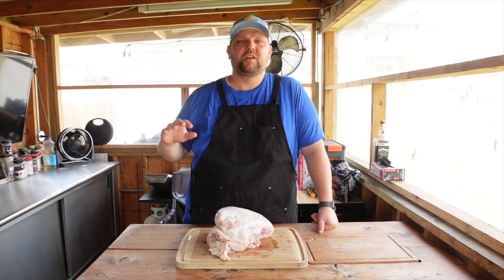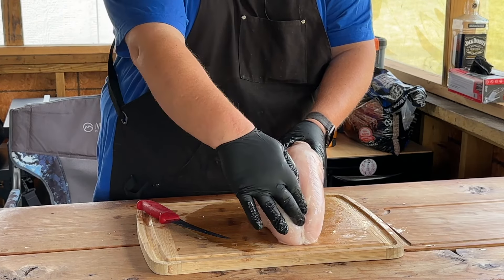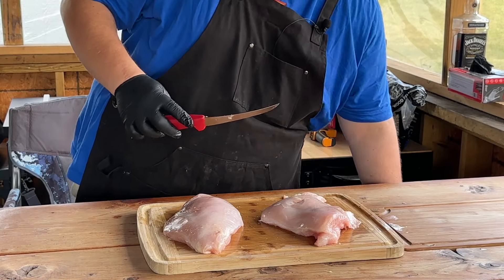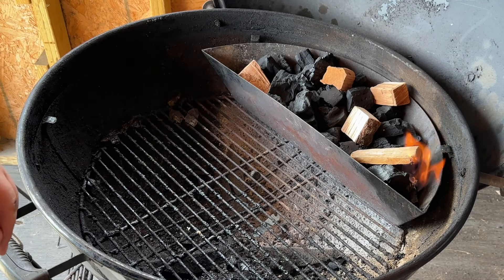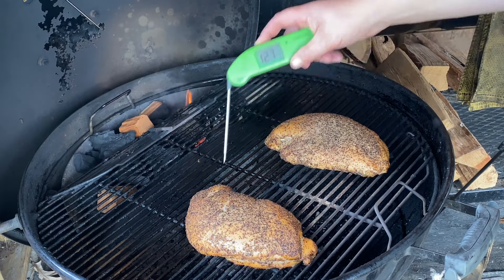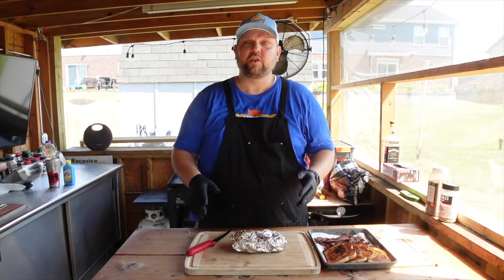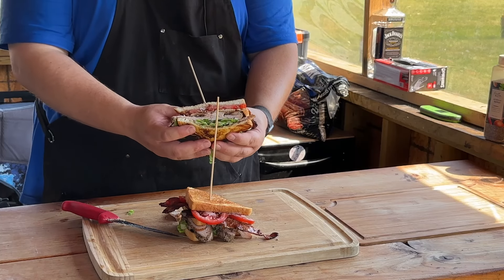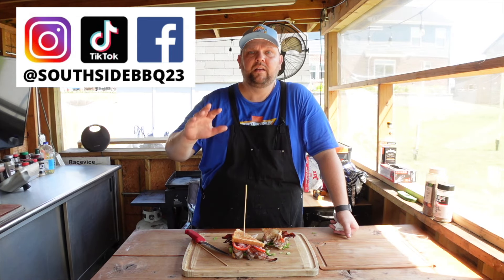DELICIOUS Smoked Turkey Club Sandwich on the Weber Kettle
Smoked turkey, the Weber Kettle and bacon are three of my favorite things!  SO, we had to put them together.

We smoked a split turkey breast on the Weber Kettle.  Seasoned with @HeathRilesBBQ Garlic Jalapeño Rub and some coarse black pepper and then smoked with @JealousDevil lump charcoal and cherry wood.  Once the turkey was resting we fired up the @BlackstoneGriddles and make some amazing thick chuck bacon and toasted some bread.  Put that all together with some @DukesMayonnaise , lettuce and tomato and we had ourselves and amazing sandwich!!

Definitely worth it!

Lem 5lb. Sausage Stuffer

LavaLock Fire Dial